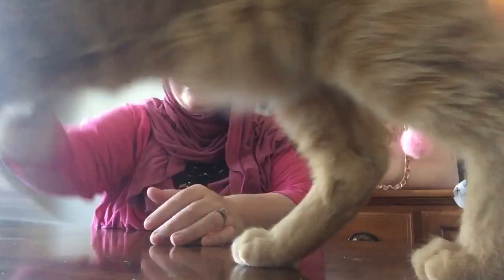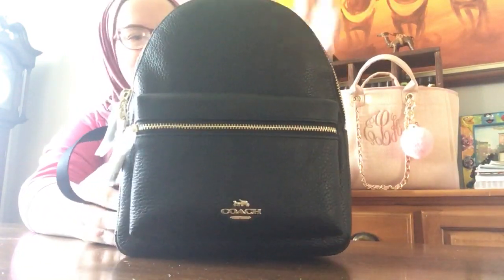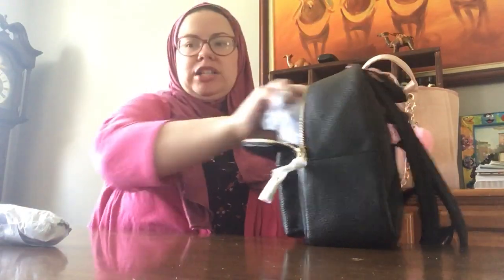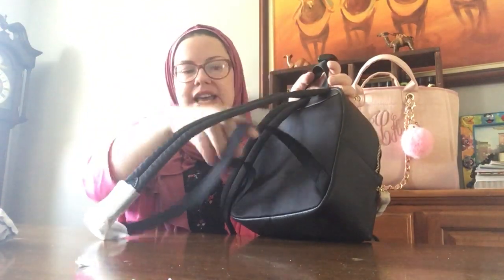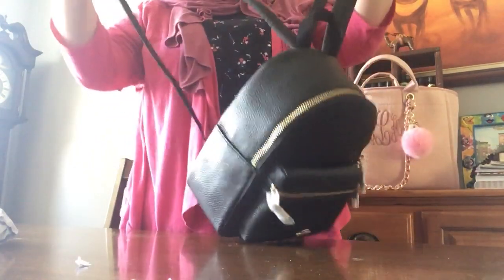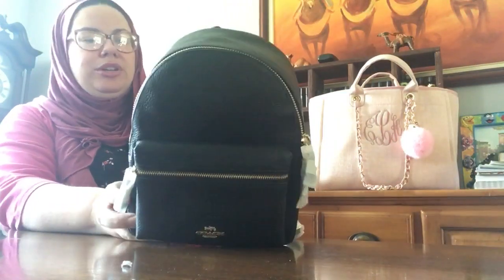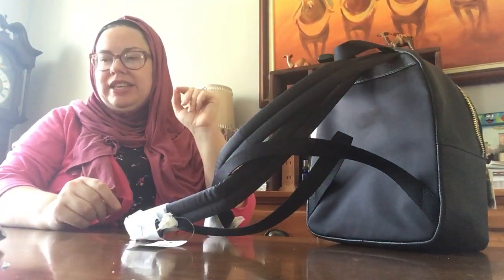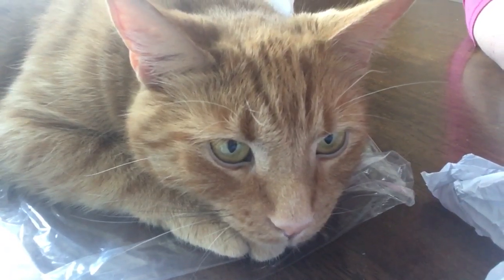Coach Charlie Backpack Reveal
⚠️ Let’s be friends! My Instagram Account

Nordstrom Rack
Saint Laurent
Chanel beauty